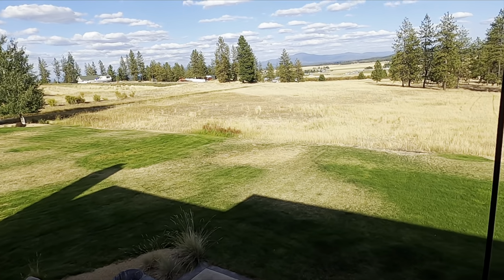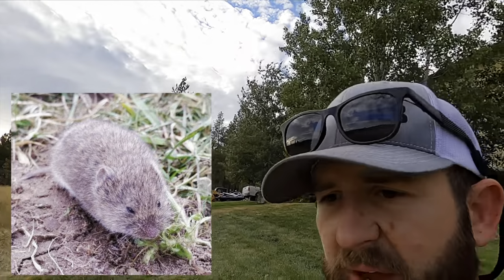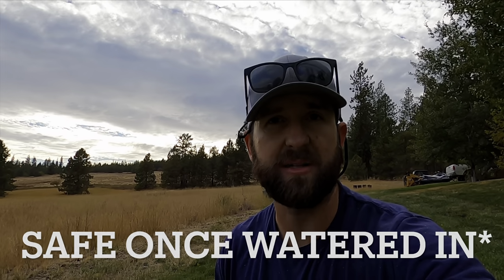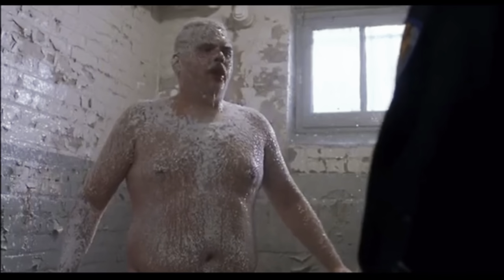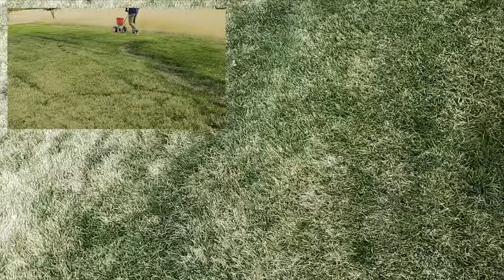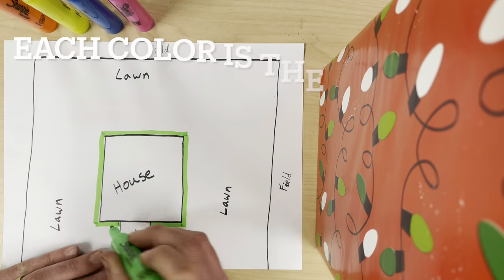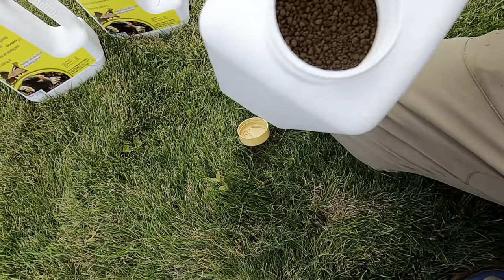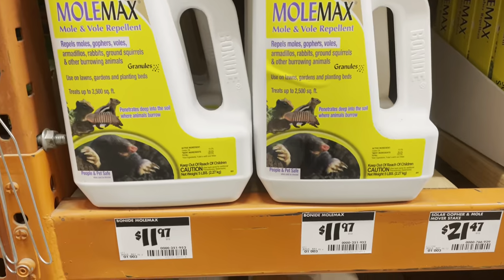Voles Are Destroying This Lawn ||| How To Get Rid Of Them Fast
You can see the tunnels that these varmints make in the lawn and it can ruin a lawn fast! This product that you can pick up from Home Depot will push those varmints out of your yard and into the field where they belong. It’s super easy to use and works really good. All you have to do it create a "rainbow" like pattern with this product.
Day 1: Go closest to your house and spread it down. Water it in.
Day 2: Go just outside of that ring around your house and then water it in.
Go until you have reached the border of your yard and they will be gone!

Mole Max From Home Depot:

Thelawngestyard.com